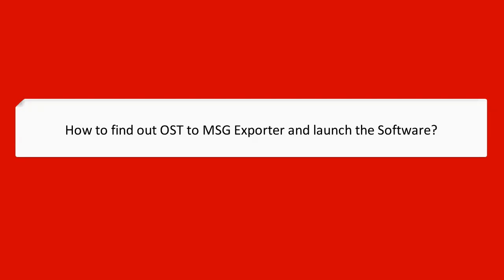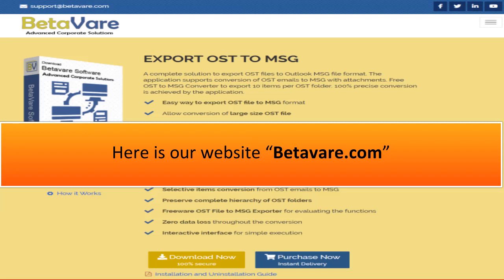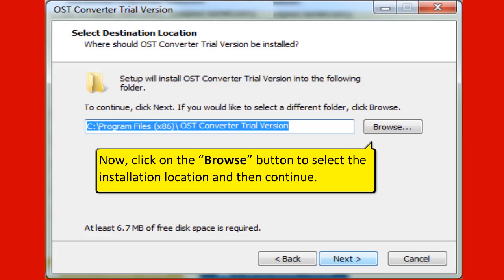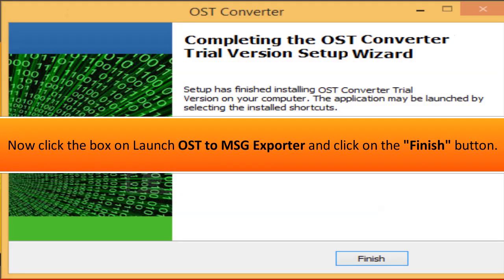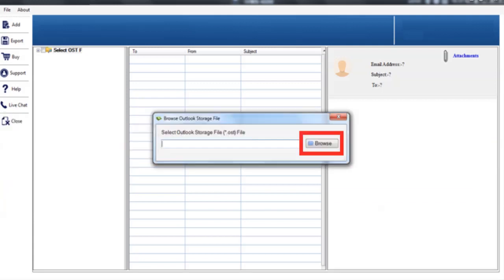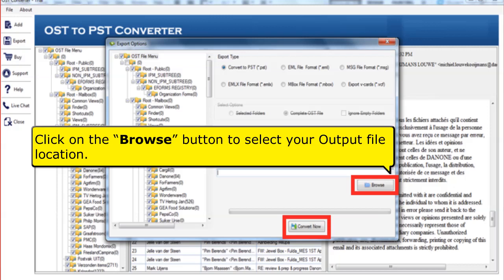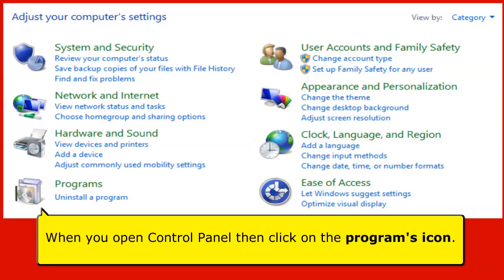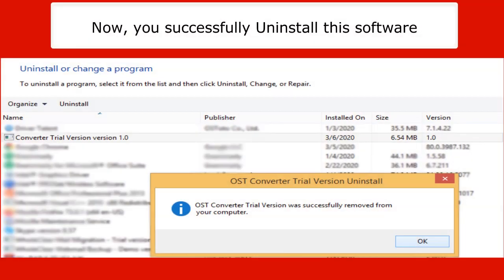How to Find and Export Outlook OST to MSG file format with Some Easy Steps?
Here in this video tutorial, we will discuss How to Find and Export OST files to MSG file format with Betavare. It export OST to MSG file with more than one mailbox format for example:- inbox, Deleted items. Notes, Messages, Calendars, and Contacts.   So, if you want to export your Outlook OST data, then you can try this free version of OST to MSG exporter.

Below are some steps to Find and Export OST to MSG file format:-

0:05 First of all type “Betavare OST to MSG Exporter” in google search engine bar.

0:12 Then click on here To open our website.

0:15 Here is our website “Betavare.com”

0:19 Click on the Download now button

0:22 Then select the “I accept the agreement” option

0:26 Now, Click on the “Next” button

0:30 Now, click on the “Browse” button to select the installation location and then continue.

0:36 Check on the box if you want to create a shortcut on the desktop. Then click “Next” to continue.

0:42 Then click on the “Install” button.

0:45 Now click the box on Launch  OST to MSG Exporter and click on the Finish button.

0:52 How to export OST to MSG files with this Software?

0:57 First, you need to install OST to MSG Exporter on your computer and open it.

1:03 Then click on the “Browse” button for select OST file.

1:08 There is a preview of your OST file and click on the “Export” button.

1:13 There are many formats for export. Click anyone.

1:18 Click on the “Browse” button to select your Output file location.

1:23 Finally, click on the “Convert Now” button to start the process.

1:28 How to uninstall the OST to MSG Exporter software?

1:33 When you open Control Panel then click on the Program’s icon.

1:38 Then click on Uninstall a program menu

1:41 Select the software and click the Uninstall button.

1:45 Choose YES for Uninstalling software.

1:49 Now, you successfully Uninstall this software.

1:53 Thanks for going through this video. I hope now you have got the answer to the export OST to MSG file.